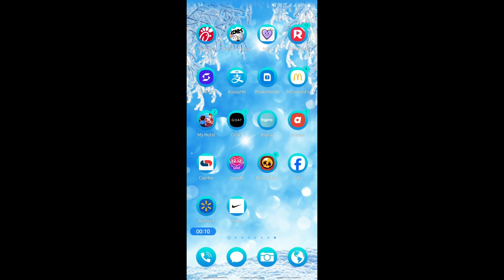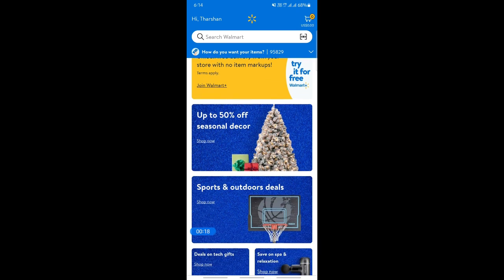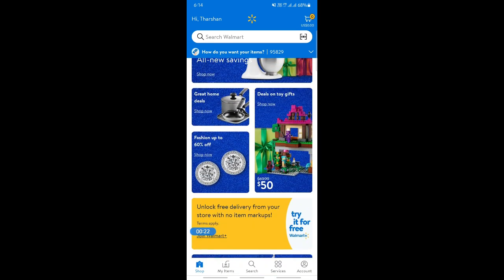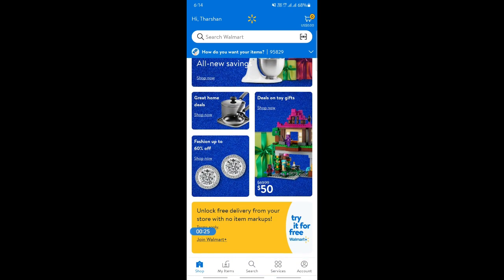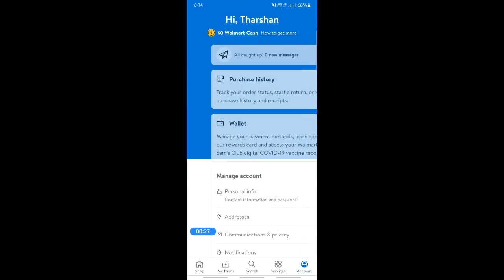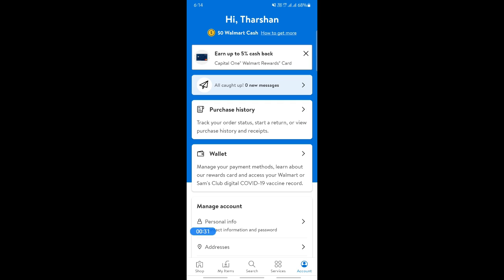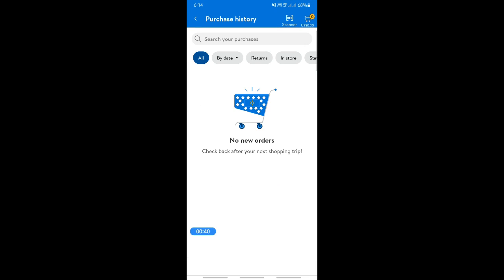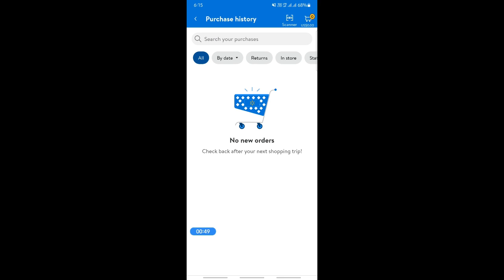How to delete purchase history on Walmart app (Best Method)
If you've ever made a purchase on the Walmart app and then wanted to remove your purchase history, then you're in the right place! In this video, we're going to show you how to delete your purchase history on the Walmart app in the most efficient way possible.

By following this method, you'll be able to delete your purchase history without any hassle whatsoever. After watching this video, you'll be able to delete your purchase history on the Walmart app effortlessly!